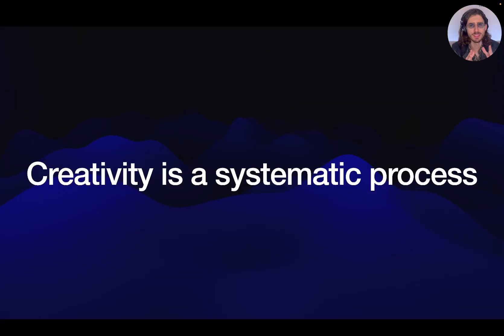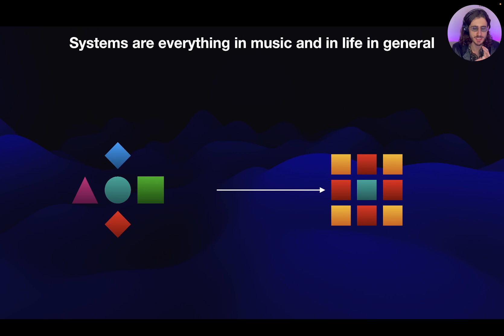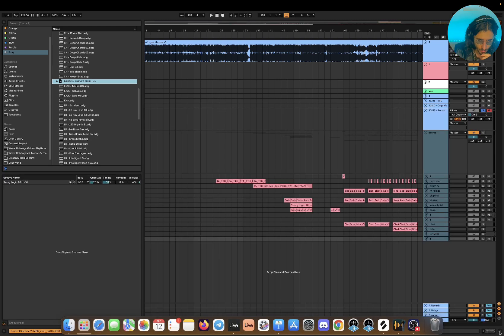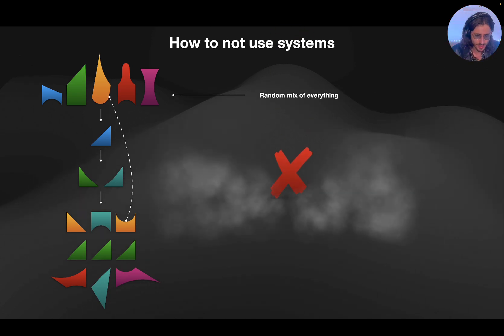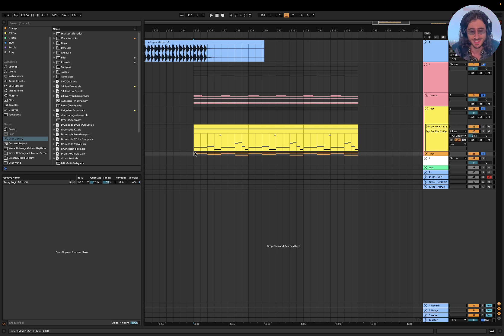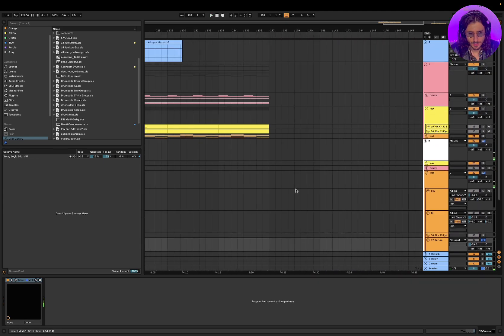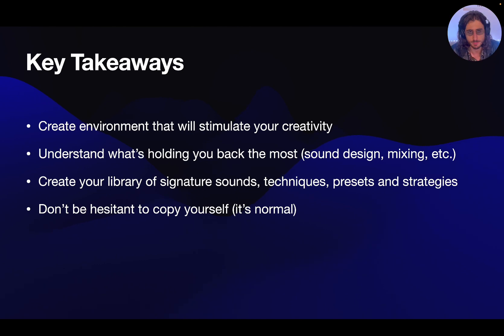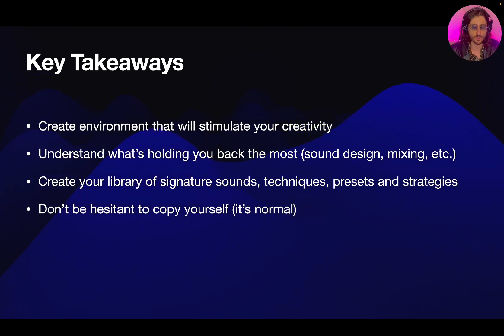How I Get Unlimited Music Production Ideas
In this video I will share How I Get Unlimited Ideas for Music Production." Designed for producers of all levels, this video is an essential guide for those looking to enhance their creative workflow in music production, especially in genres like tech house and techno.

In this comprehensive tutorial, I will demystify the notion that creativity is a sporadic and elusive phenomenon. Instead, I'll explain why creativity in music production can be a systematic process, one that you can tap into any time you wish. Understanding this concept is the first step to becoming consistently creative in your work.

We'll dive into the process of creating your own personal creativity system. This includes techniques for developing a system that works uniquely for you, tailored to your workflow and style.

One of the key elements in sustaining creativity is the organization of your sound library, presets, and samples. I'll discuss why having a well-organized and accessible collection of sounds is crucial in music production, saving you time and boosting your creative output.

Building upon that, we'll explore how you can create your own library or system of signature sounds, techniques, and strategies. This personalized approach not only helps in speeding up your workflow but also in carving out your unique sound identity.

I'll demonstrate how to start a track from scratch, guiding you through the initial steps and decision-making process. This practical example will help you see how a systematic approach to creativity can lead to the rapid development of new ideas.

Additionally, I will talk about the benefits of reusing old sounds from previous projects. This technique not only accelerates your production process but also ensures a cohesive sound across your body of work.

Furthermore, we'll delve into strategies for finishing more songs faster. The ability to complete tracks efficiently is a crucial skill for any producer, and I'll share tips and tricks on how to achieve this.

Whether you're a beginner in music production or an experienced producer looking to refine your skills, this tutorial is packed with valuable insights. From Ableton Live tutorials, arrangement tutorials, to composition tutorials, and tips on how to use automation in music, this video has it all.

Join us and transform your music production approach. Learn how to consistently generate new ideas and streamline your workflow with our expert guidance. If you're interested in music production for beginners, looking to enhance your skills in tech house and techno, or seeking a comprehensive music production course, this tutorial is the perfect resource. Dive in and unleash your unlimited creative potential!